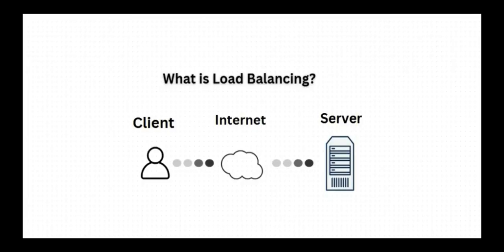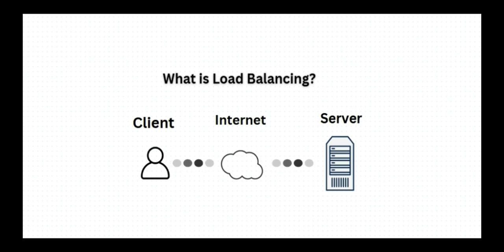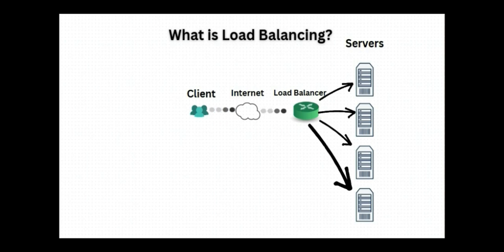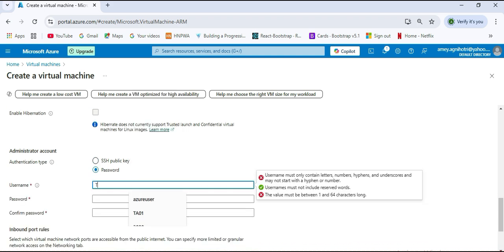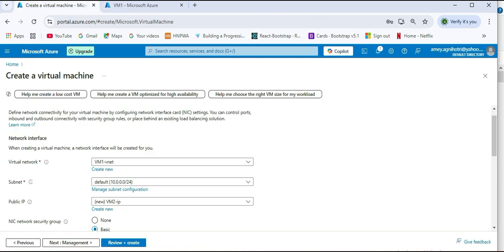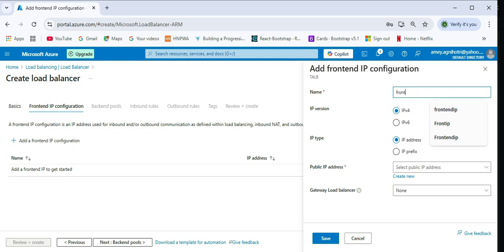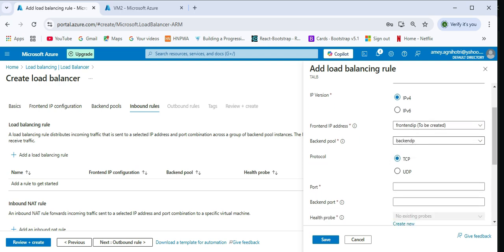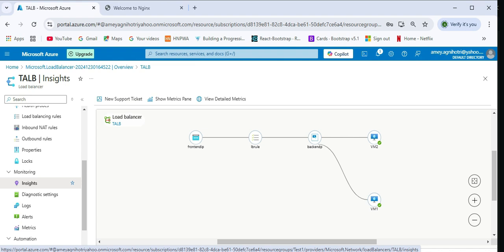Azure Load Balancer Tutorial | Step-by-Step Guide with Demo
Learn all about Load Balancing in this step-by-step tutorial! We’ll cover:

What is Load Balancing and how it works.
How a Load Balancer dynamically distributes requests across multiple servers.
A hands-on demonstration where we:
Create two virtual machines in the Azure portal.
Set up a simple web server on each VM.
Configure a Load Balancer to manage traffic between the servers.
Test the Load Balancer to see it in action.
This tutorial is perfect for beginners looking to understand and implement Load Balancing in Azure.

💬 Have questions? Drop them in the comments, and I’ll respond ASAP.